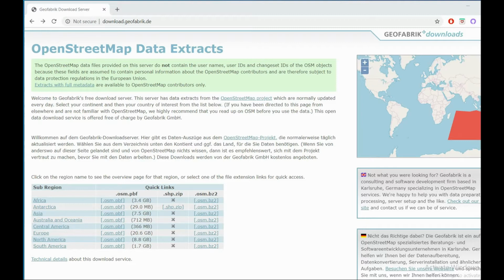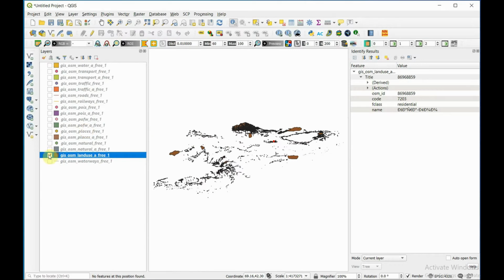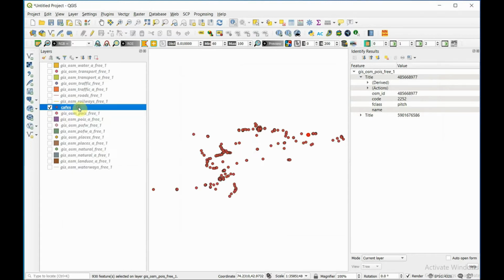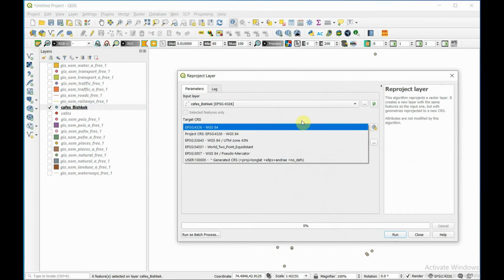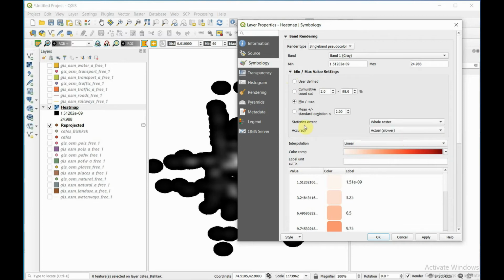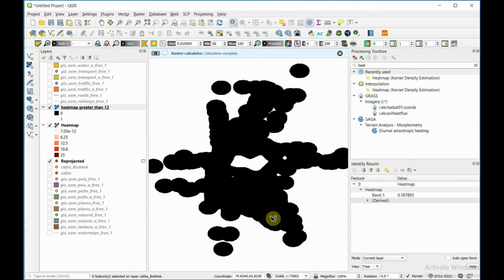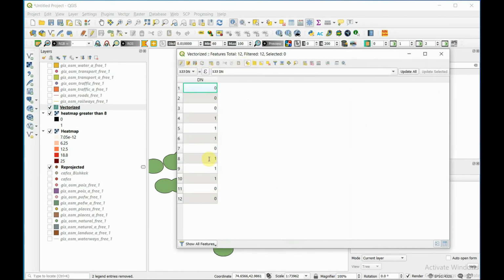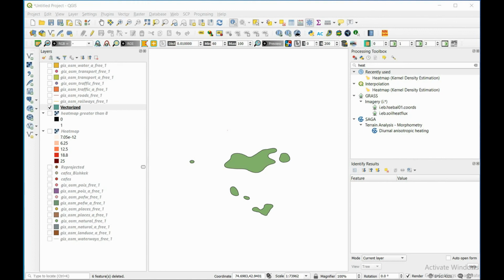Module 9: Heat Mapping in QGIS 3.4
In Module 9 you'll learn how to collect data from Open Street Maps (OSM), import it into QGIS, filter the data, and create a heat map from this resulting data.